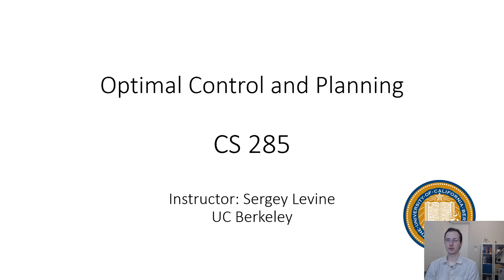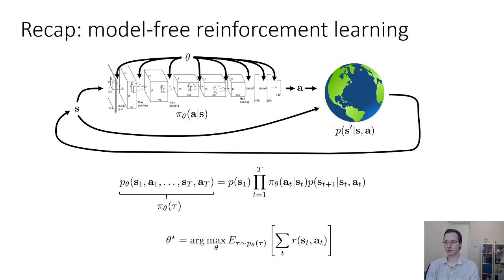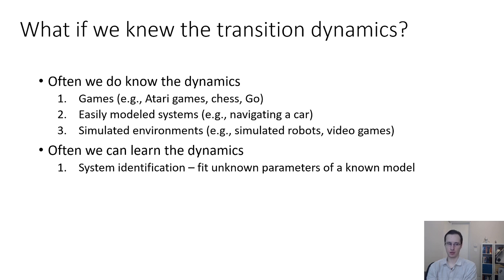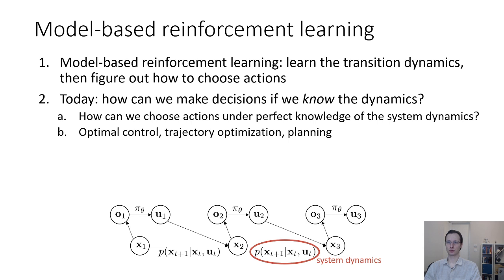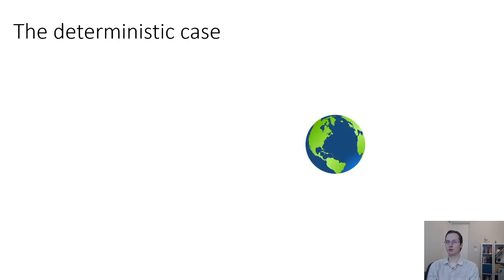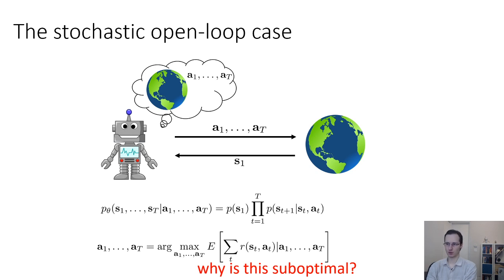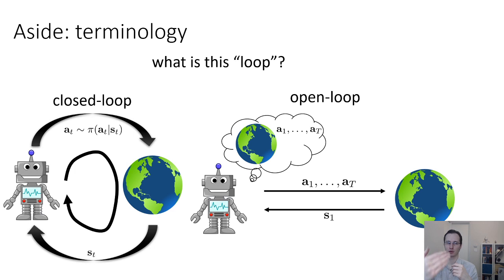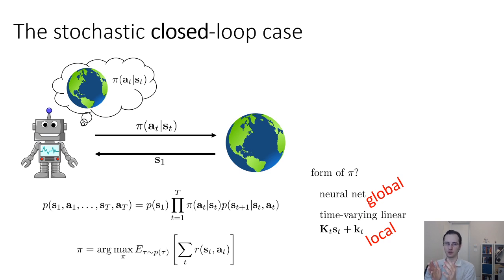CS 285: Lecture 10, Part 1